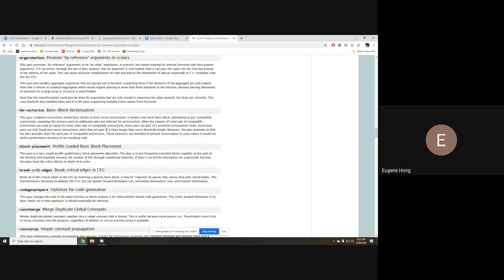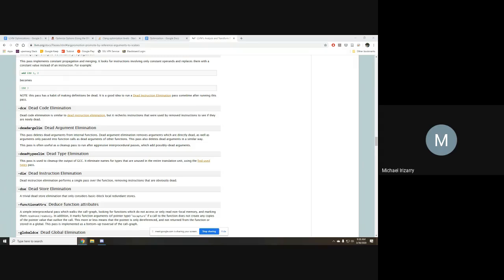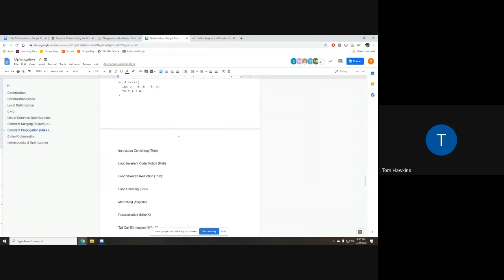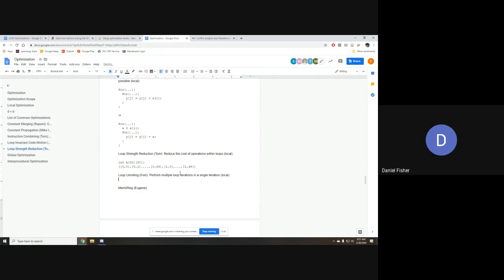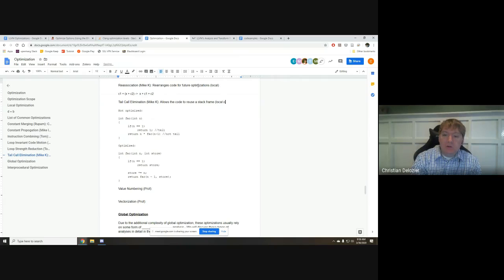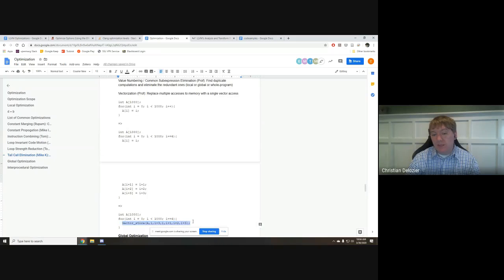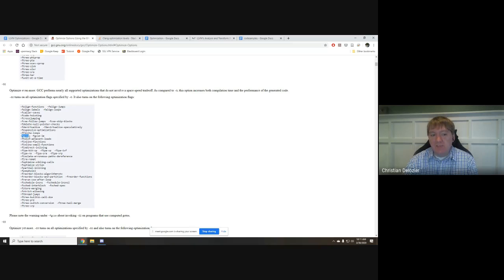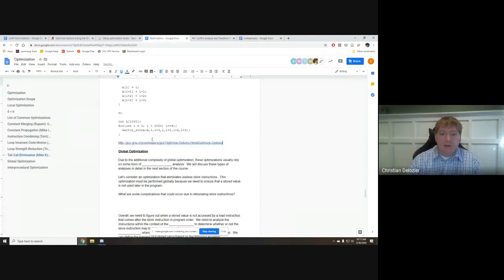EC486A: (Optimization and Levels)